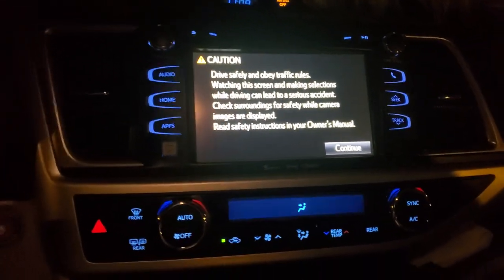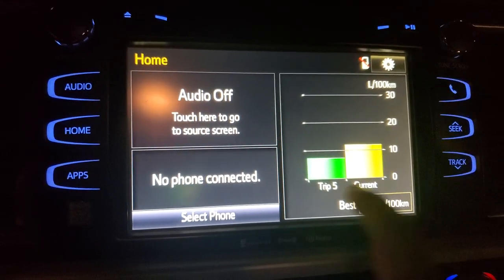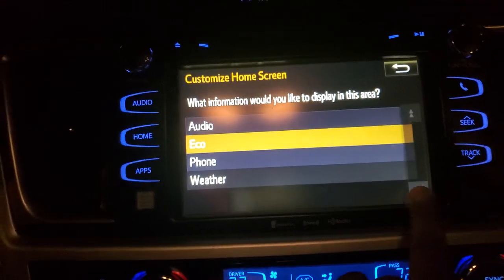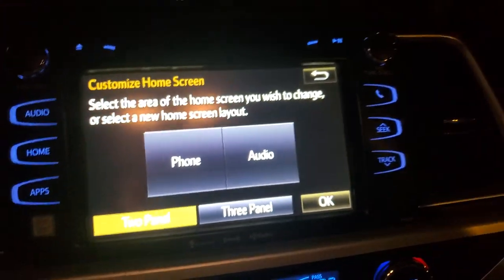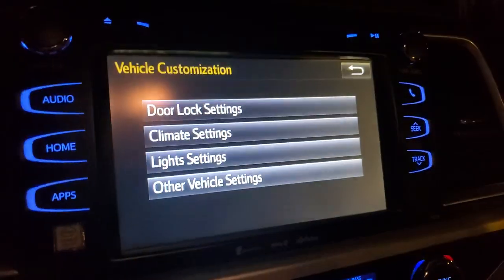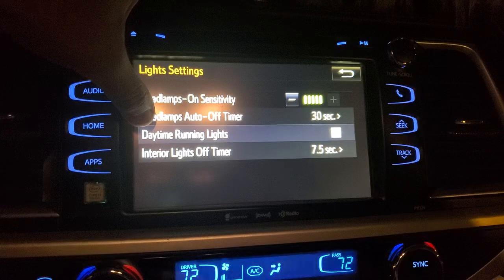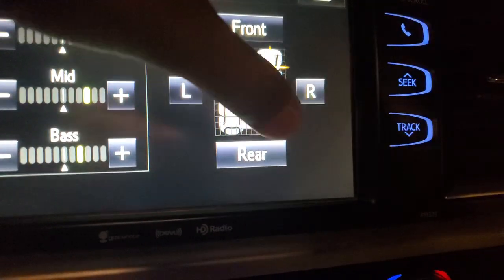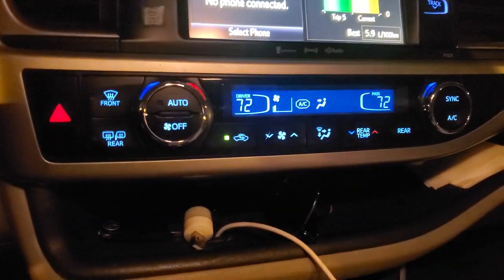Exploring the Features of the Toyota Highlander Infotainment System 2014-2019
In this YouTube video, we will provide a comprehensive tutorial on how to use the Toyota Highlander's infotainment system. Learn how to navigate through the various features and settings to enhance your driving experience.